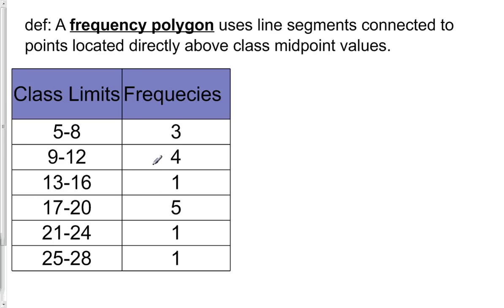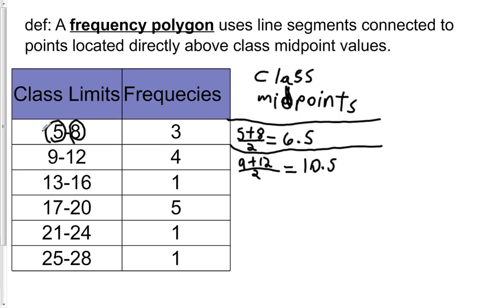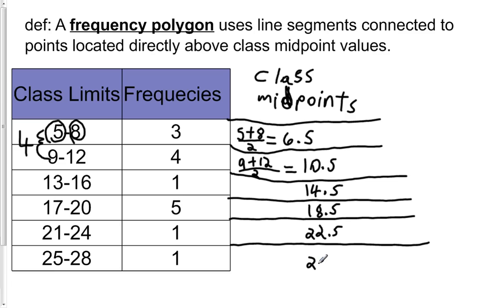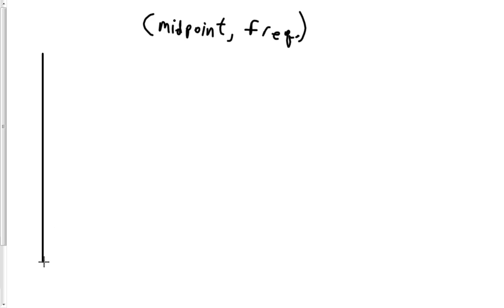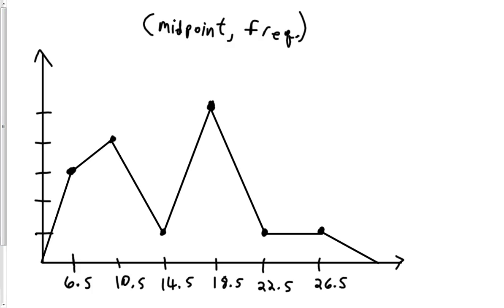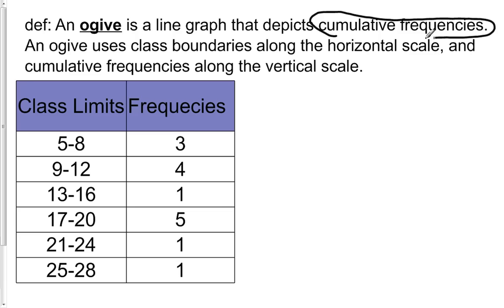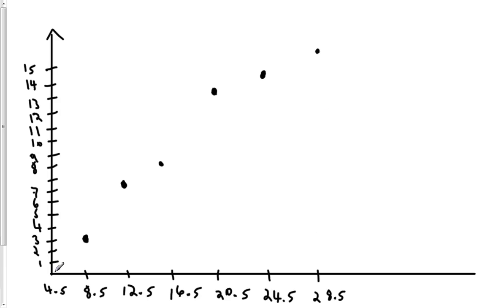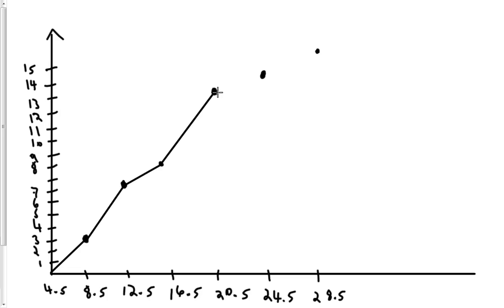Frequency Polygon and Ogive